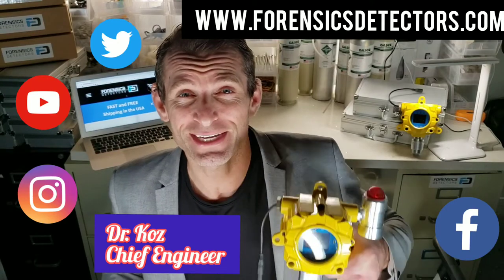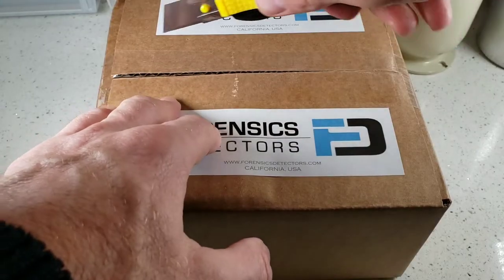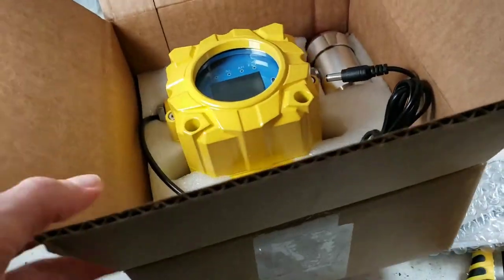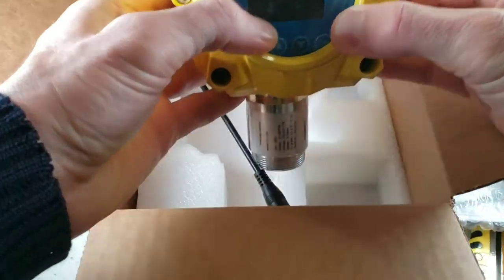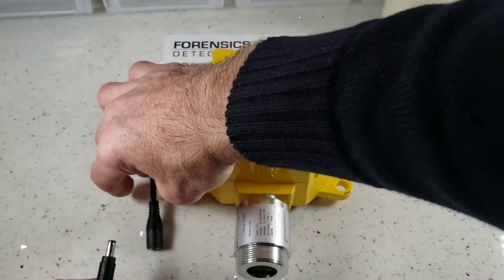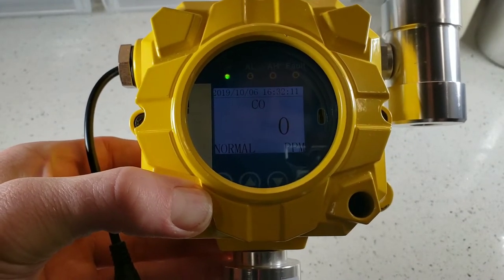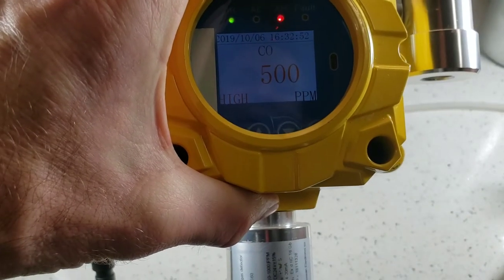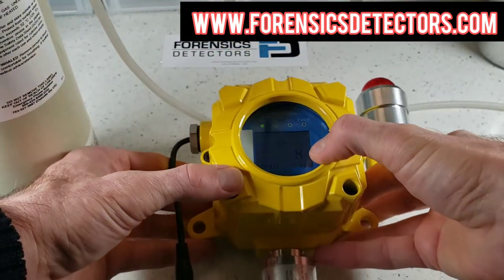Industrial Wall Mount Gas Detector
The best Industrial Wall Mount gas detector for your industrial measurement and detection applications.

0:00 - Introducing FD60 industrial gas detector
0:07 - Detects oxygen, hydrocarbons, CO, H2S, others
0:17 - Features: 2-year calibration, explosion-proof, relay outputs
0:38 - Unboxing the FD60 gas detector
0:52 - Package contents: bubble-wrapped detector, manual, certificate
1:17 - Accessories: 24V power supply, allen key
1:55 - Detector components: sensor, buzzer, LED, socket
2:30 - Powering on the detector
2:50 - Display shows gas concentration, date, time
3:09 - Demo: exposing detector to 500 ppm gas
3:39 - Fast response rate and alarms triggered

Forensics Detectors, established in 2017, offers a range of top-quality and affordable gas detectors, meters, and analyzers for various industries. Among their products is the Industrial Wall Mount gas detector, which is designed to cater to industrial measurement and detection applications. This detector is available with a variety of target gases, making it a versatile solution for different industrial needs.
The company has grown to include a wide array of gas meters and detectors suitable for sectors such as consumer, oil and gas, research and development, transportation, food, construction, electronics, occupational safety, and general industry. This expansion demonstrates Forensics Detectors' commitment to providing comprehensive gas detection solutions across multiple domains.

FORENSICS DETECTORS offers a variety of target gases in the Wall Mount form factor. These can be found on the FD website wall mount category.